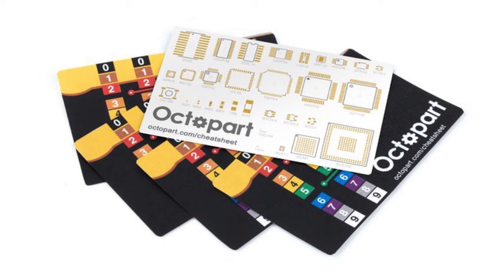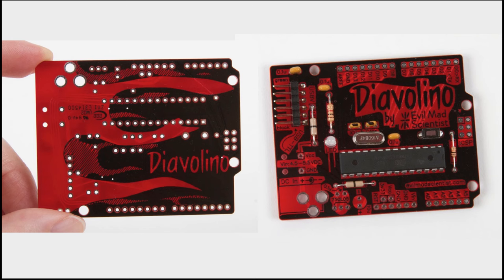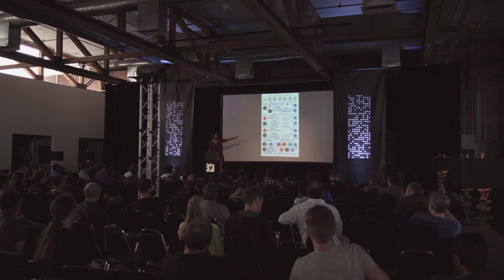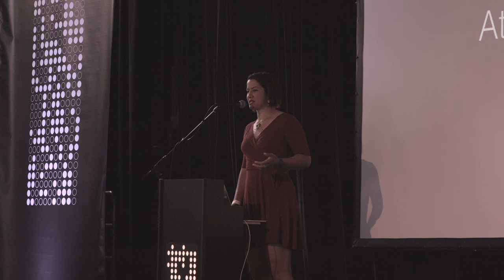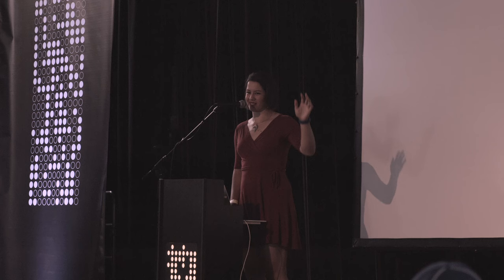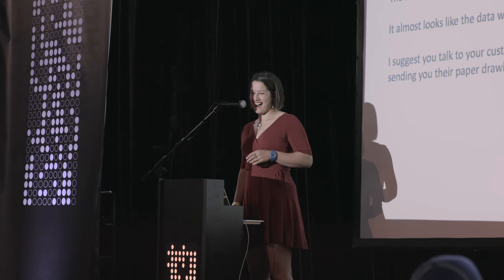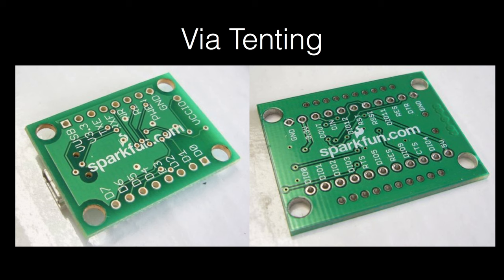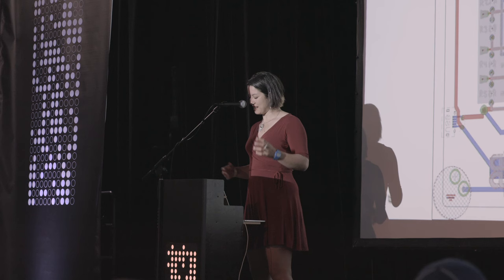Building Beautiful Boards With Star Simpson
Over the last year, Star Simpson has been working on a project to make electronic art a reality. Her Circut Classics take the original art from Forrest Mims' Getting Started In Electronics notebooks and turn them into functional PCBs. It's a kit, an educational toy, and a work of art on fiberglass, all in one.

At the 2016 Hackaday Superconference, Star gave her tips and tricks for producing beautiful PCBs. There's a lot going on here, from variable thickness soldermasks, vector art on a silkscreen, and even multicolored boards that look more at home in an art gallery than an electronics workbench.